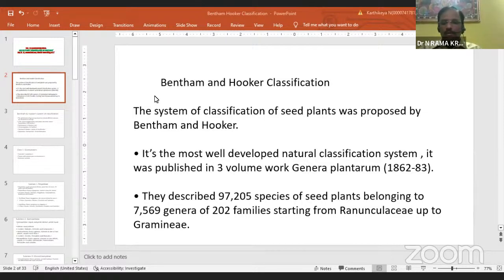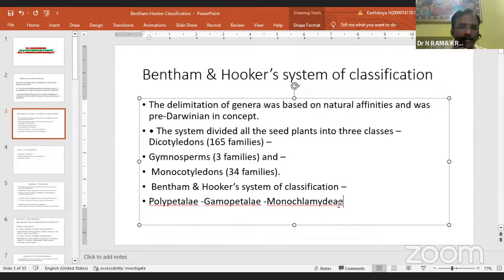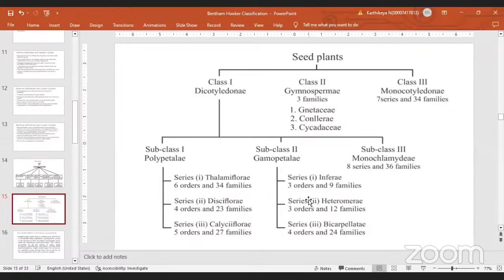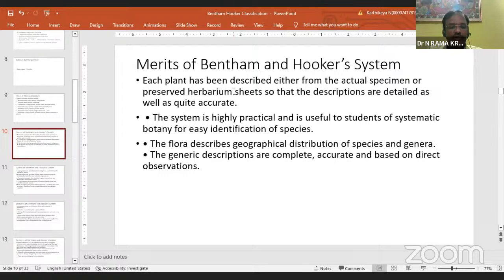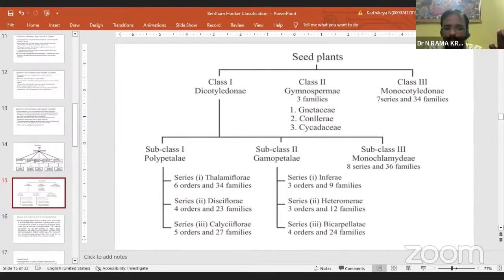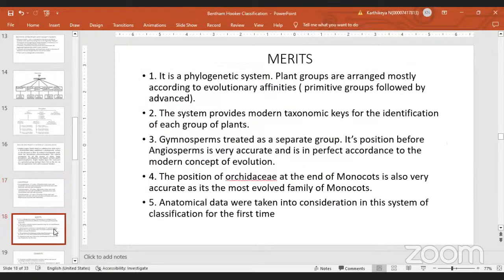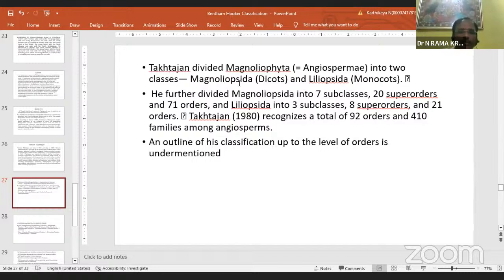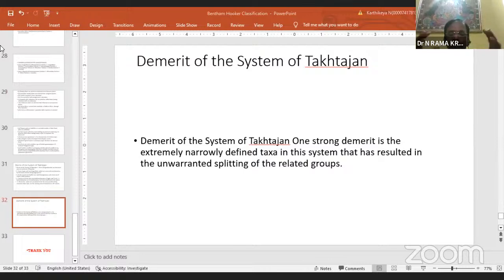M.Sc BOTANY- I Year- Course - 3 : Gymnosperms, Taxonomy of Angiosperms and Anatomy